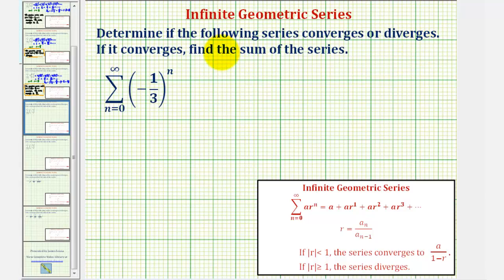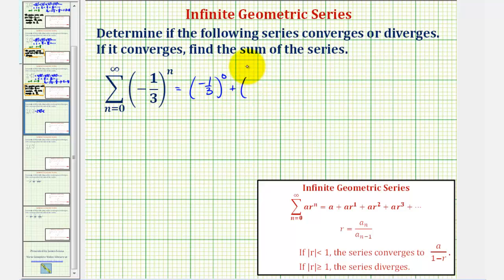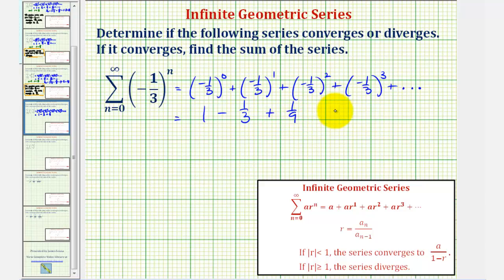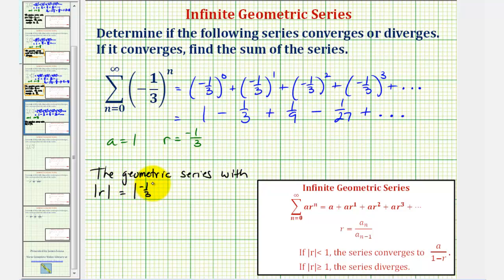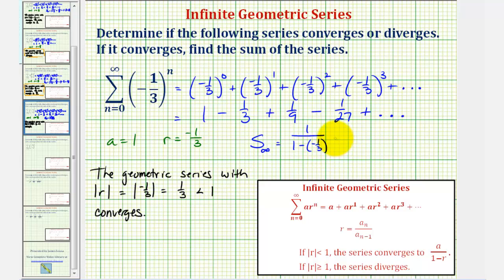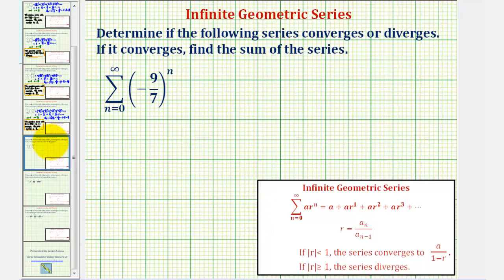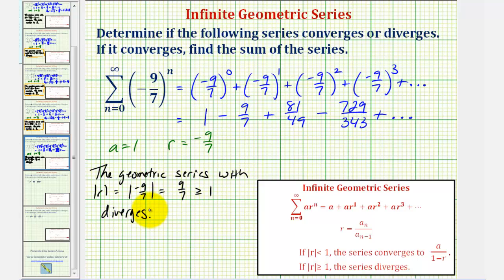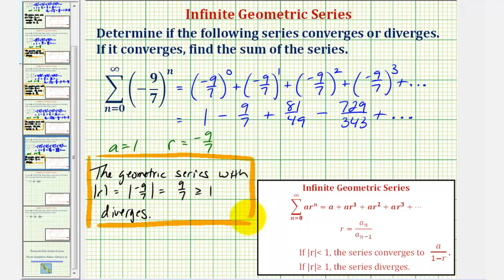Ex: Determine if an Alternating Infinite Geometric Series Converges or Diverges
This video explains how to determine if an infinite geometric sereis converges or diverges.  If it converges it explains how to find the infinite sum.